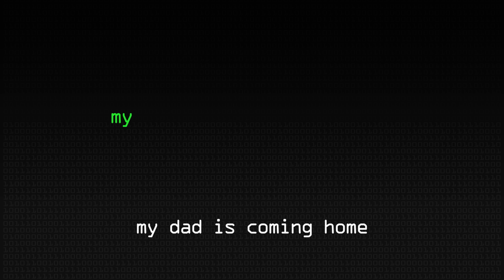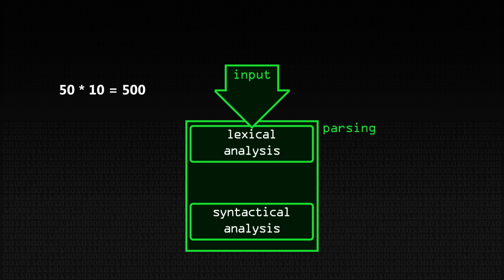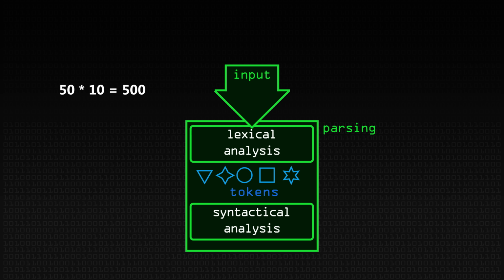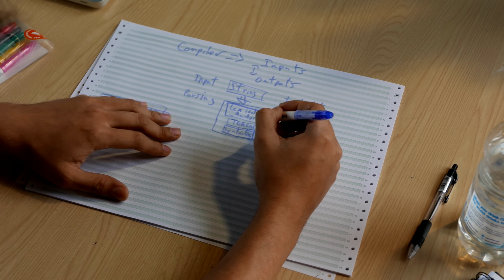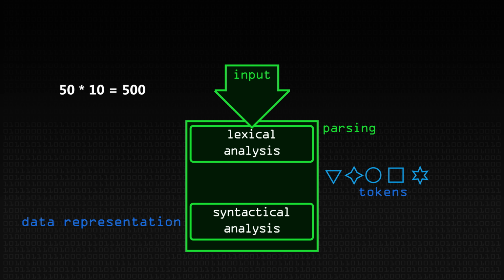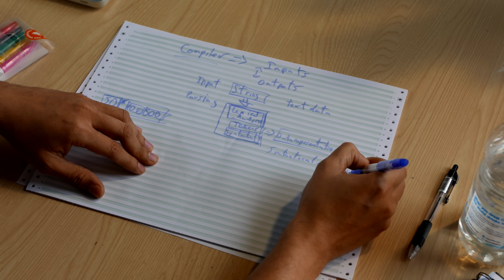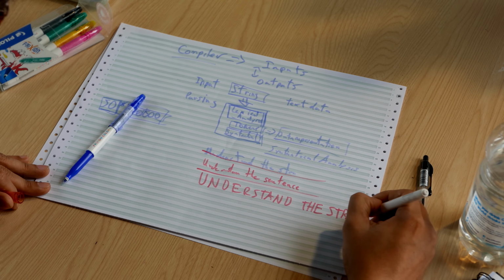Parsing - Computerphile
Parsing applies to human language as much as computer code. Giancarlo Sandoval on the basics of parsing.